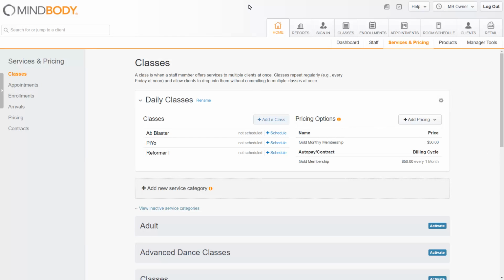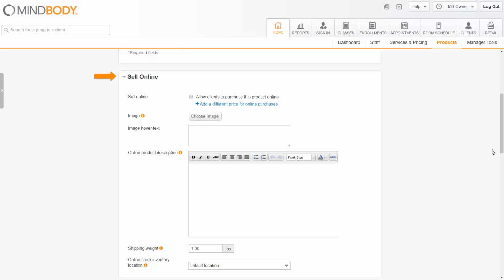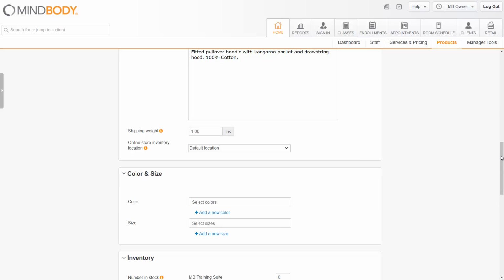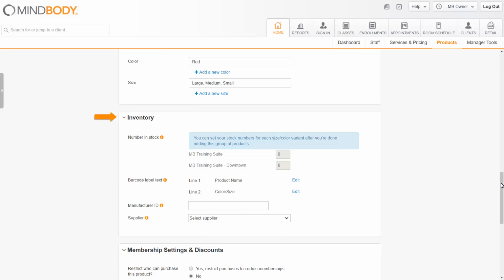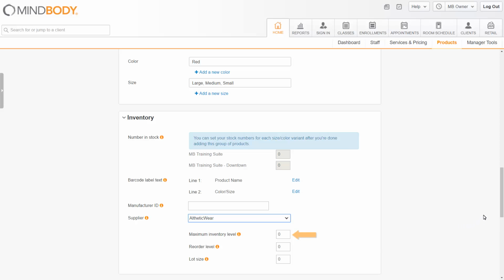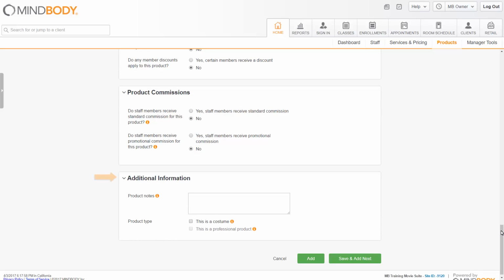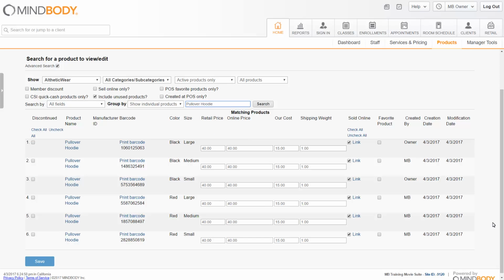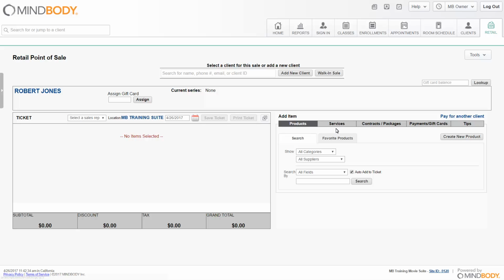MINDBODY Support - Products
Learn how to create new products and edit existing ones. Includes an overview of all of the product settings.

Related articles:

How do I quickly add new products?